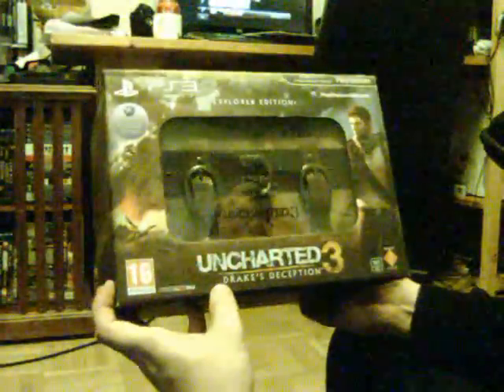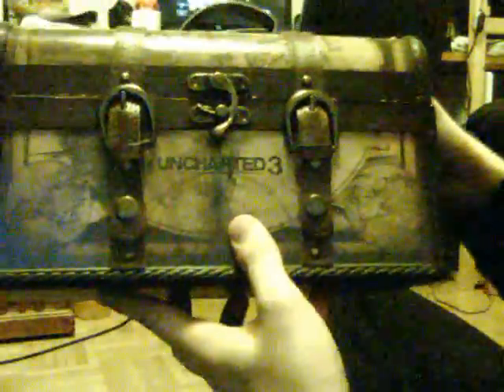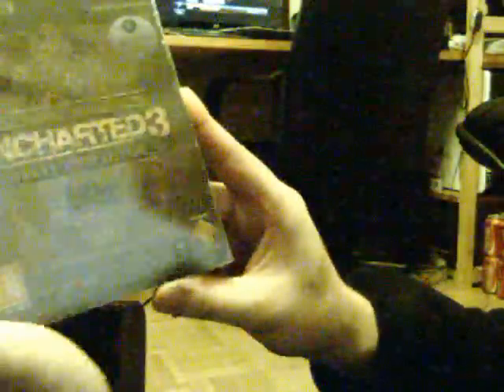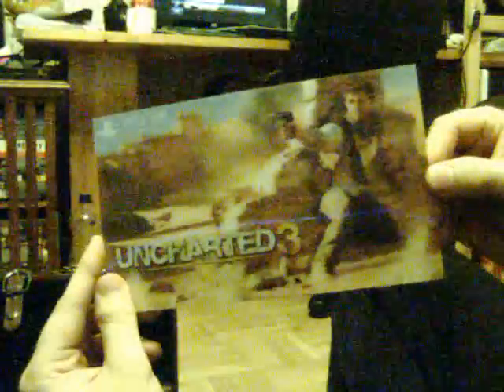Uncharted 3: Drake's Deception - EXPLORER EDITION - unboxin